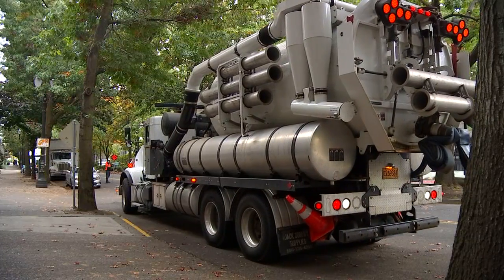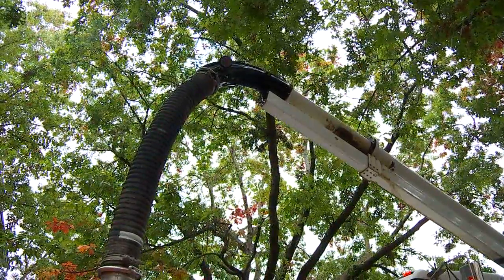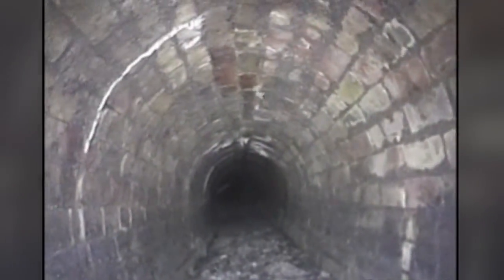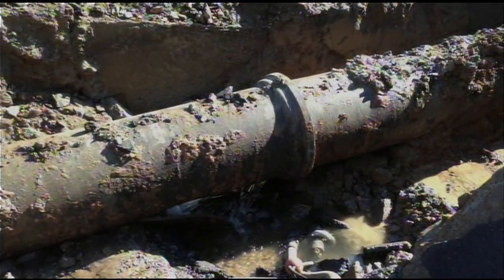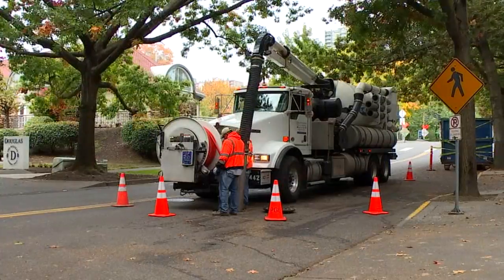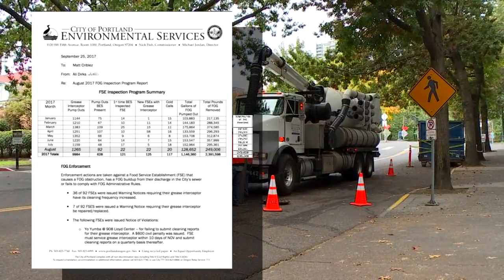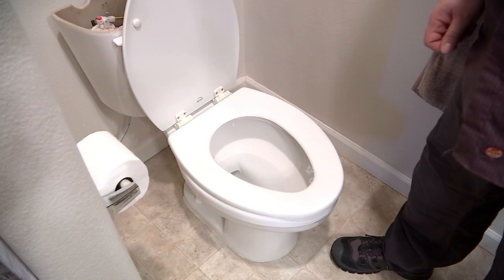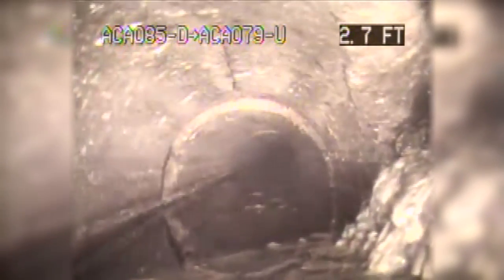Portland’s Sewers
A look at the how the City of Portland maintains and cleans out unwanted material from it's sewers.

This video is property of Meredith Corporation and shall not be used without permission.